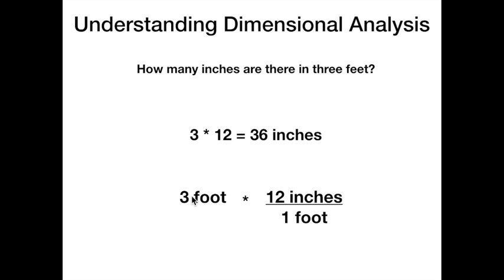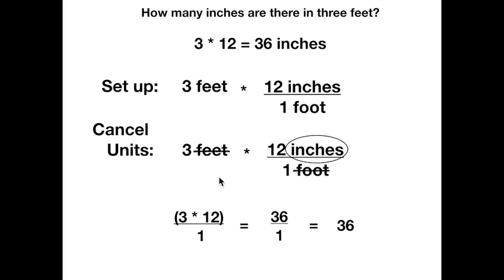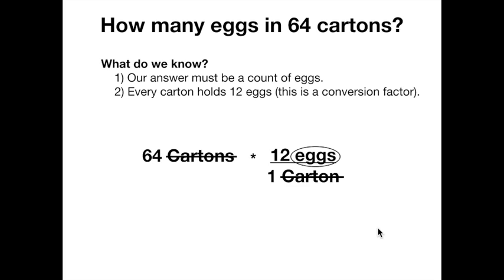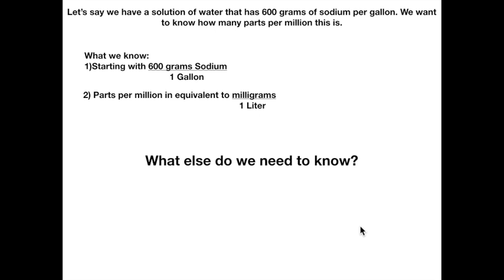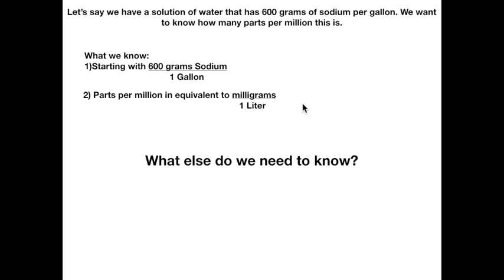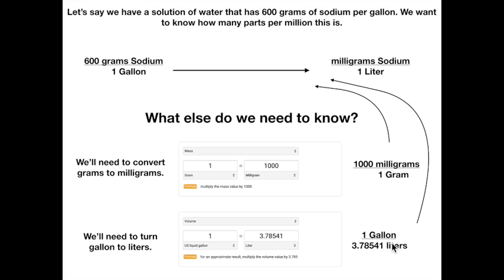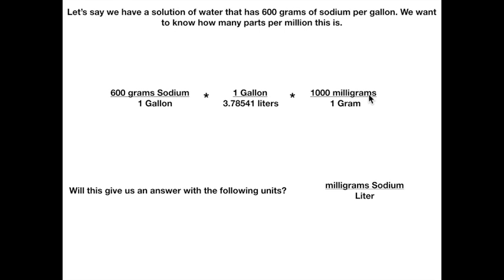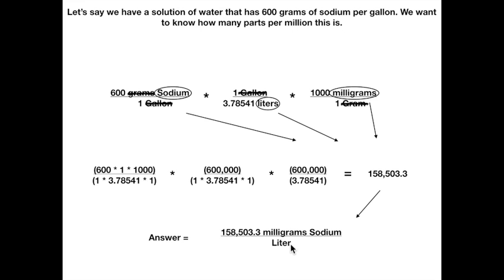Dimensional Analysis Tutorial